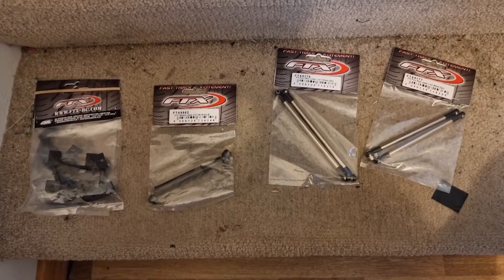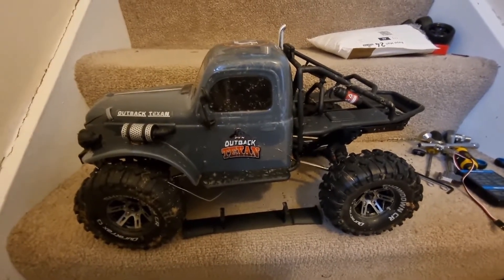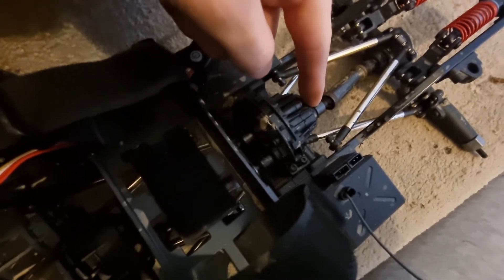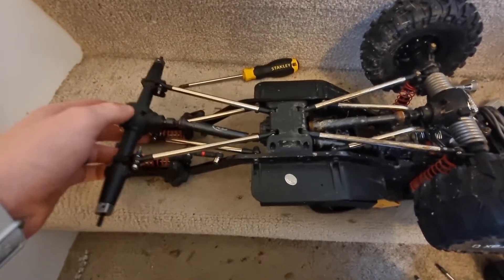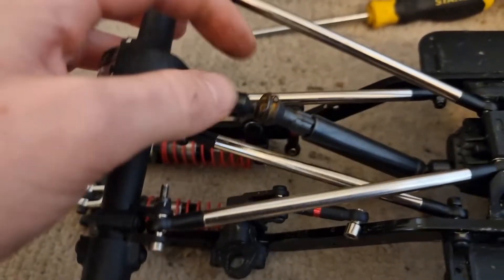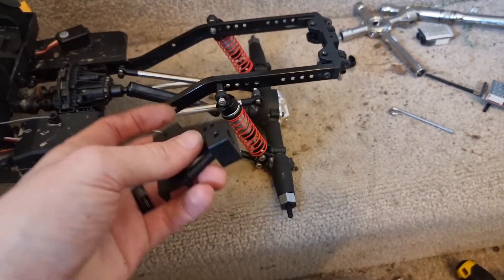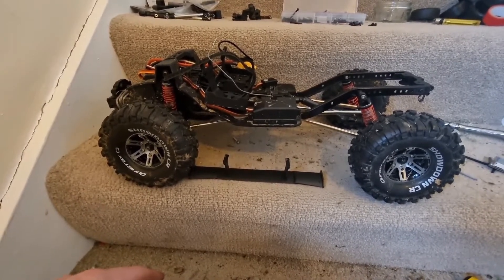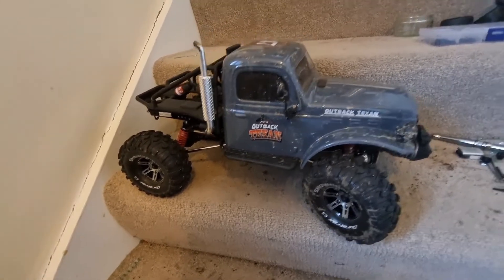FTX Texan (RGT Crusher) long wheelbase conversion